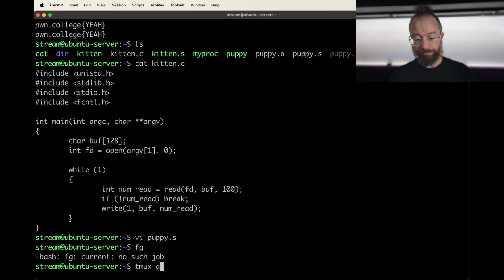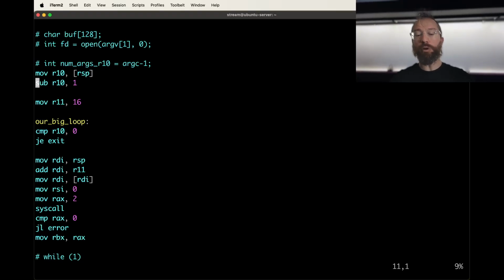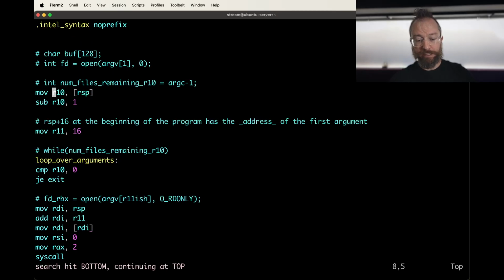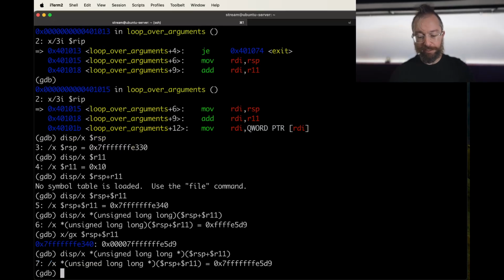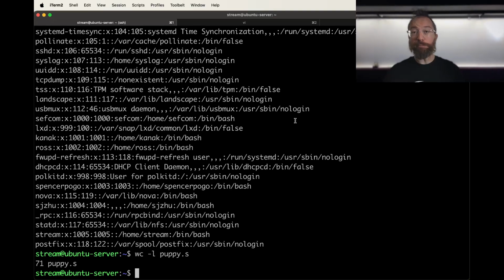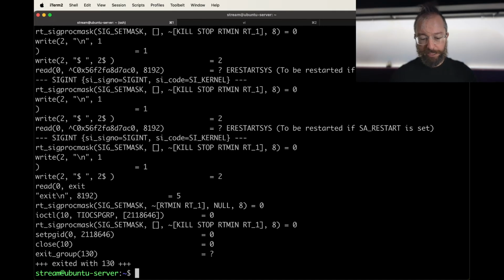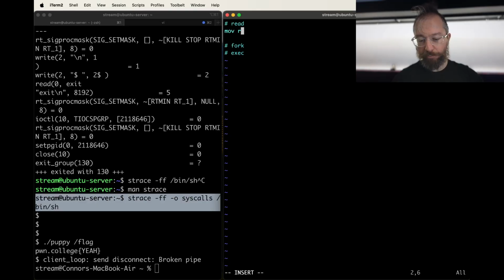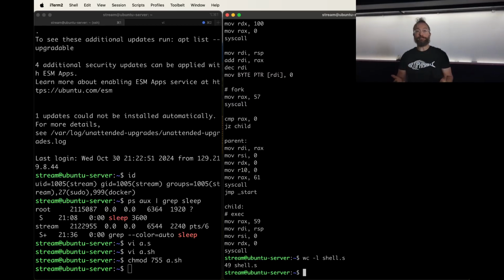Computing 101 - CSE365 - Yan - 2024.10.30